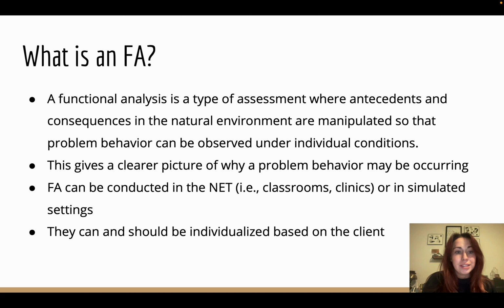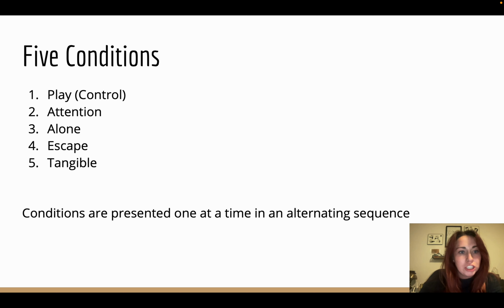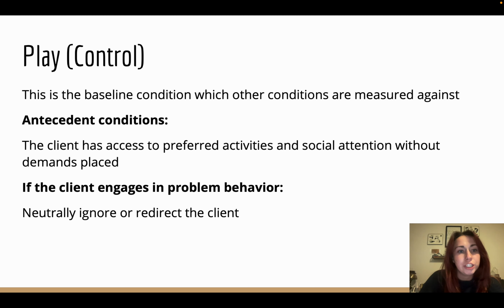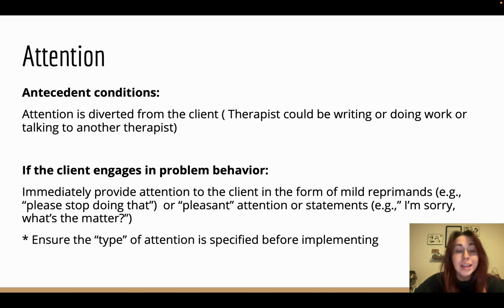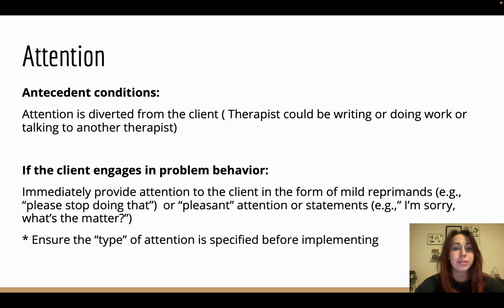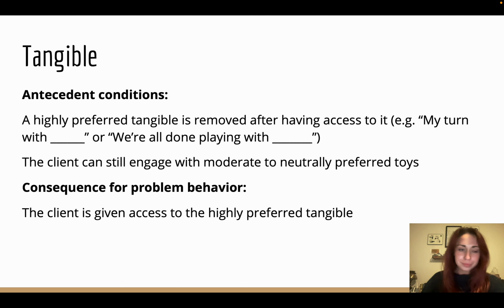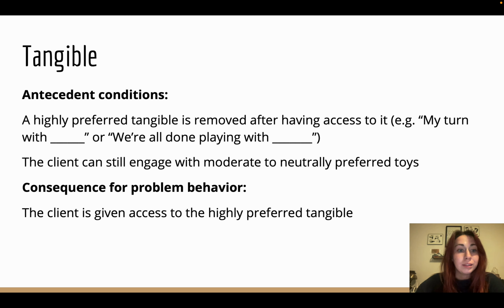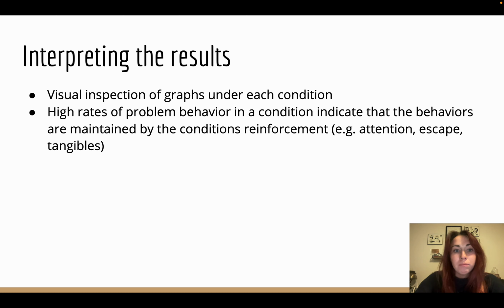Functional Analysis Discussion board